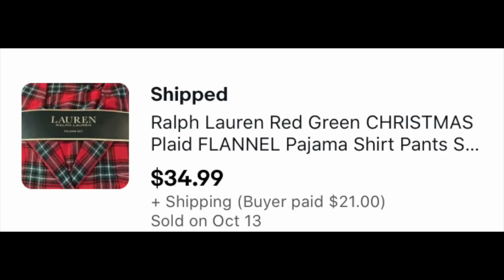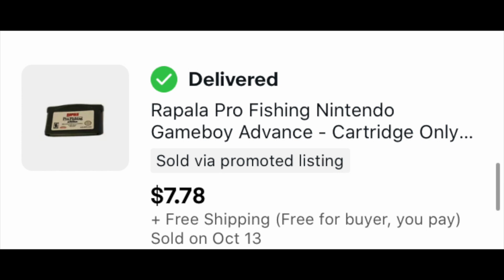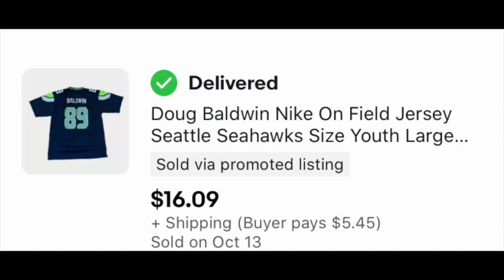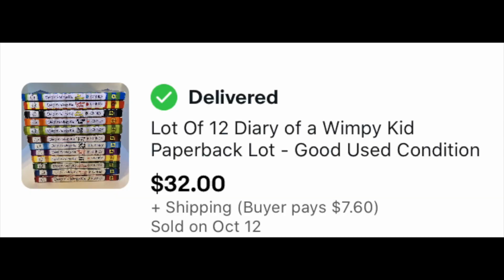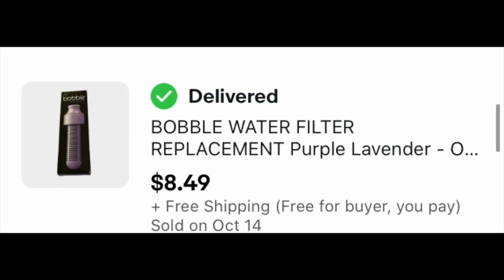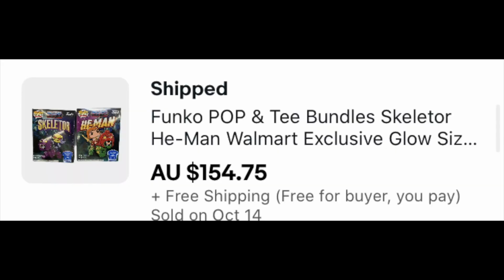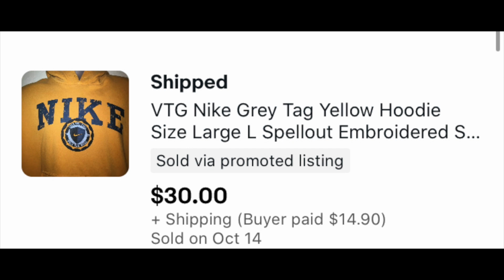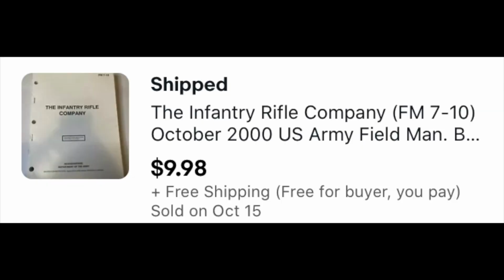I've been selling on eBay, but the USPS isn't making it easy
It's been a busy few days in the ol' eBay store, and we've been doing well. But my post office has me in a tough spot ... again.

Mail Call: If for whatever reason you need or want to ship something to The Mountain